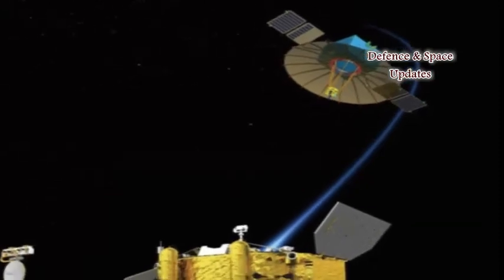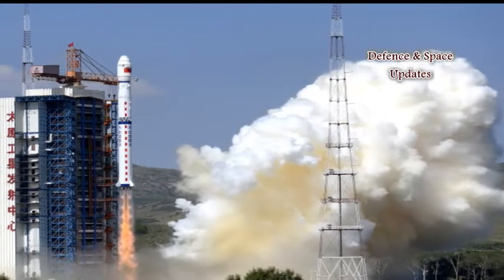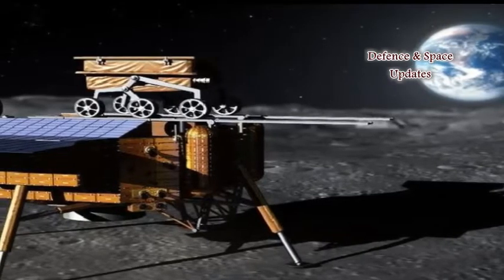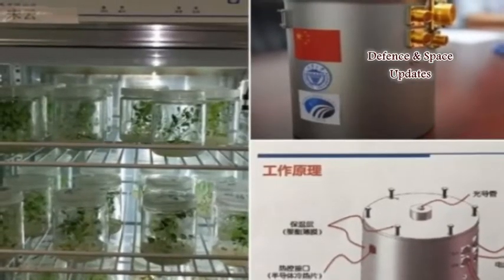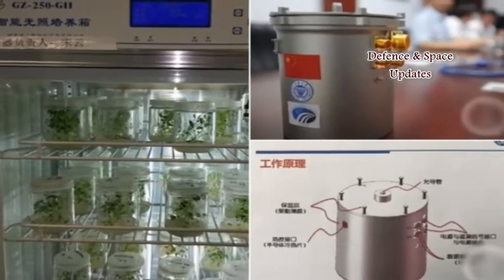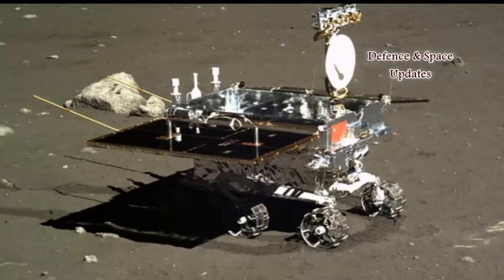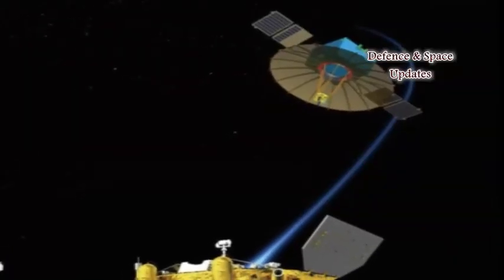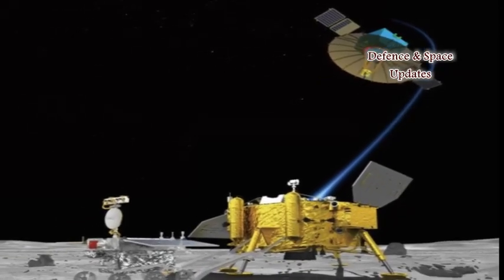China Prepares for Breakthrough Chang'e 4 Moon Landing in June 2018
The first part of China's Chang'e 4 space mission will launch in June. A Long March 4C rocket will carry a 425kg relay satellite and station it some 60,000km behind the moon. A second launch later in the year will send a lander and rover to the far side of the moon, guided to a safe landing by the satellite.

Aboard the Chang'e 4 lander will equipment to study the geological conditions of the region, as well as a container made from aluminium alloy filled with seeds and insects.They will be used to test whether plants and animals could be grown on the moon.

"The container will send potatoes, arabidopsis seeds and silkworm eggs to the surface of the Moon. The eggs will hatch into silkworms, which can produce carbon dioxide, while the potatoes and seeds emit oxygen through photosynthesis. Together, they can establish a simple ecosystem on the Moon," Zhang Yuanxun, chief designer of the container, told the Chongqing Morning Post, according to China Daily.

Another advantage of a mission to the far side of the moon, is that a radio telescope stationed there would be undisturbed by radio signals coming from Earth, such as FM radio and the planet's ionosphere.